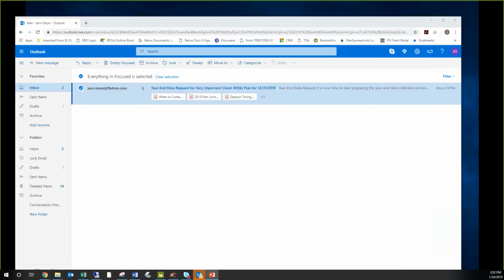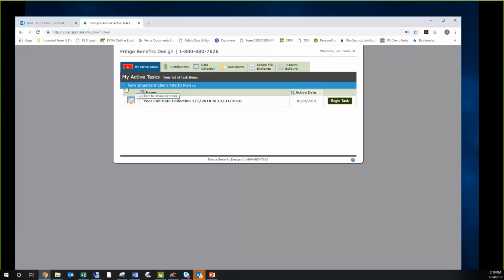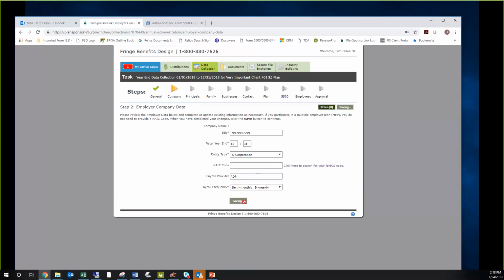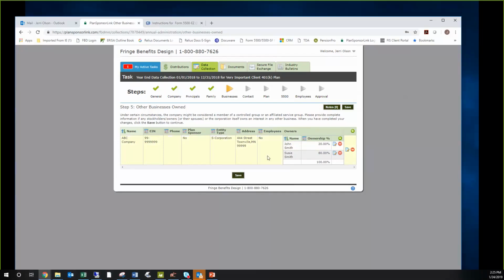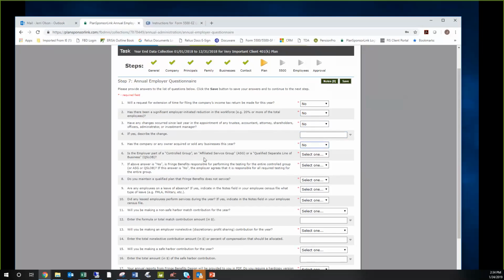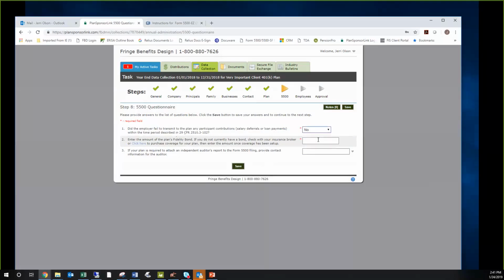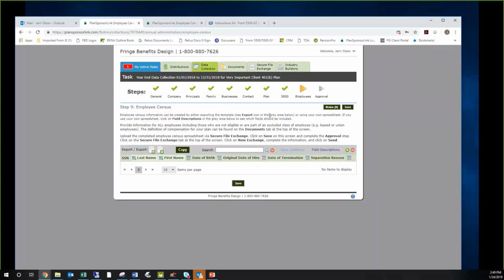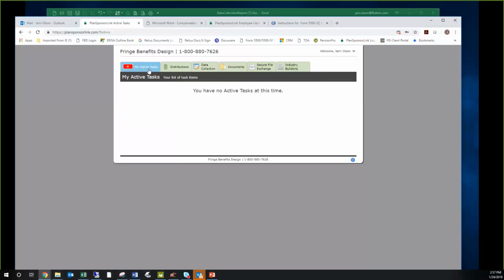2018 Year End Data Request Process 20190124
This webcast will walk you through the process of providing year-end data to Fringe Benefits Design of Minnesota.